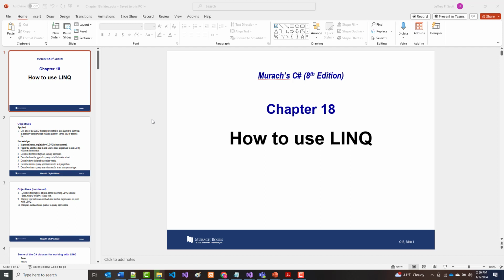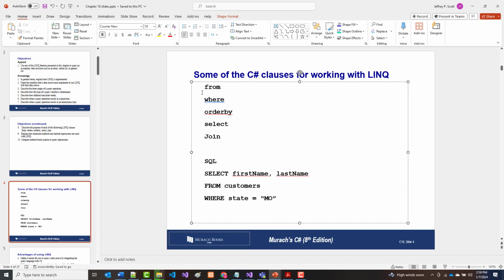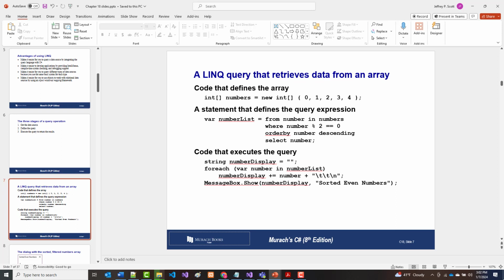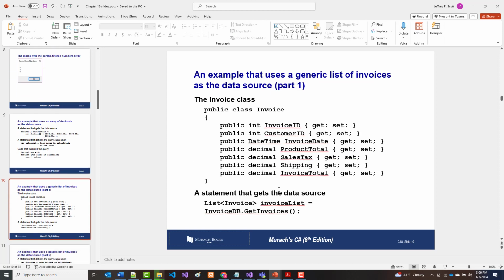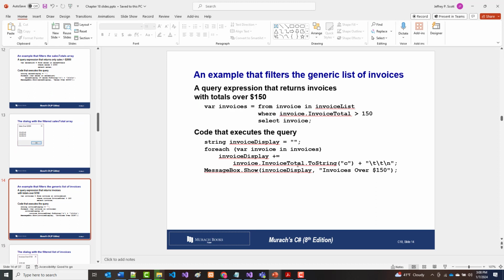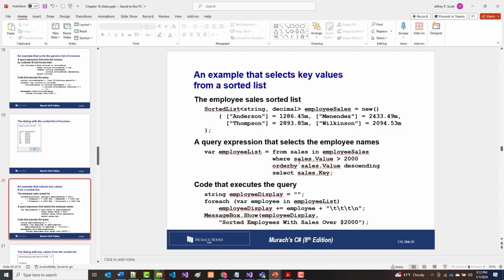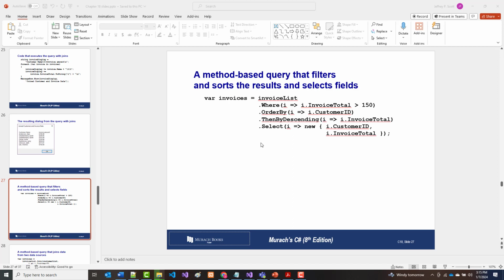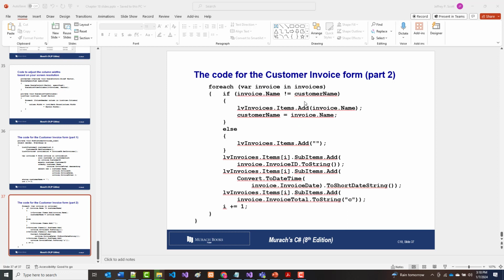AWD1100 - Chapter18 - PPTs